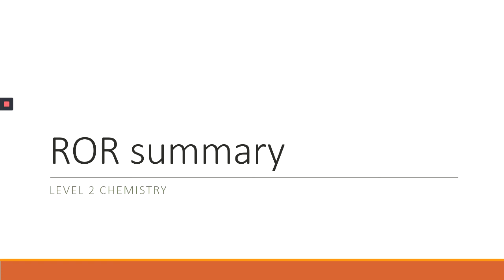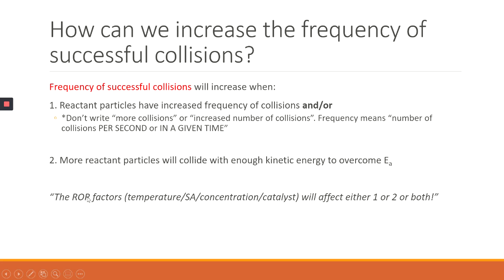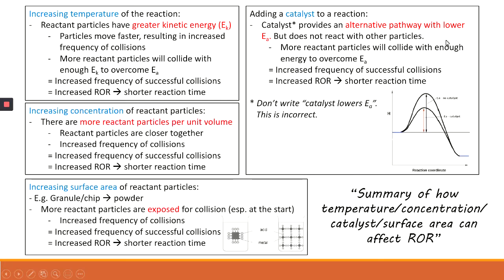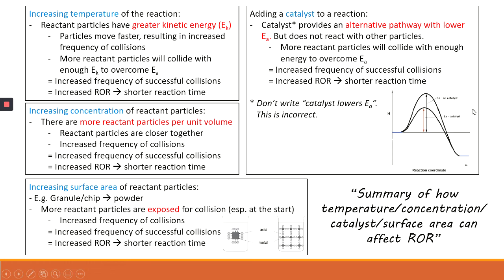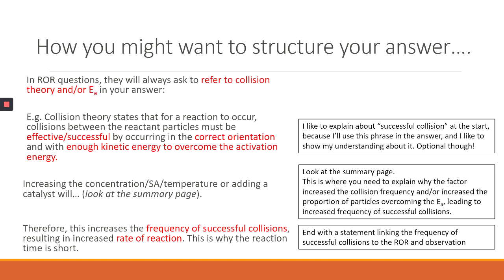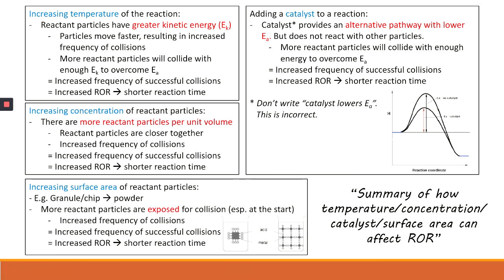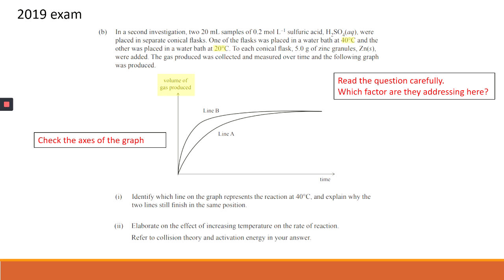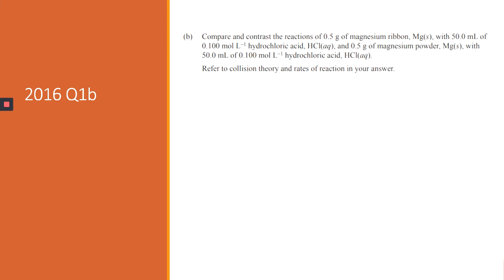ROR summary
In this video, I'm just briefly explaining about the ROR summary slides.
Record your name in the comments section when you have watched the video.
Thanks :)